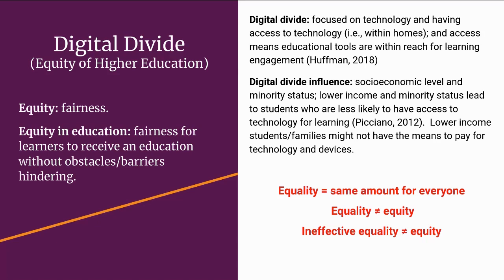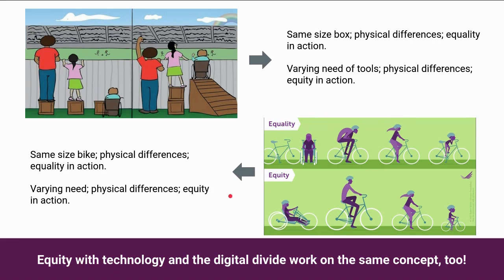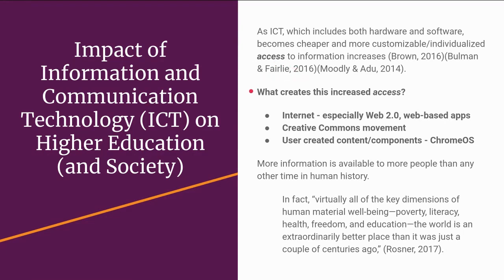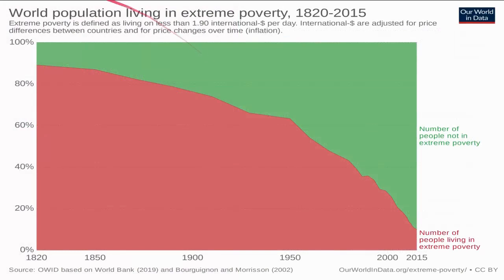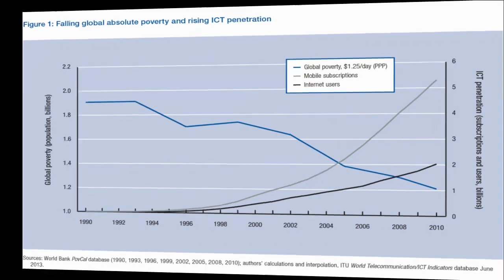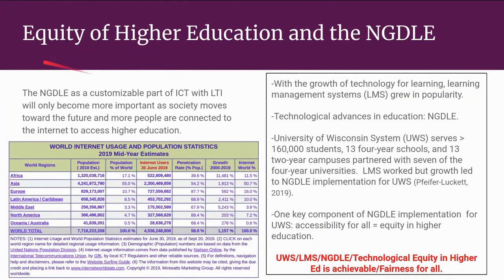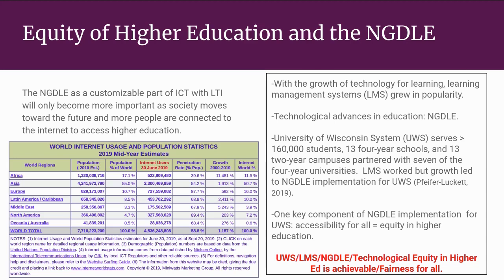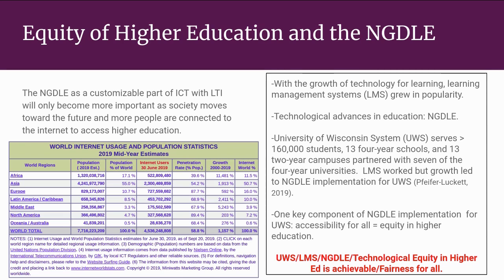TLC19 | Equity and the Next Generation Digital Learning Environment (ePoster)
Presenters: Nancy Garza, MAEd, and Jesse P. Glaude, MAT, SYD
Summary: Educational equity is overcoming various obstacles to learning. Components of the Next Generation Digital Learning Environment (NGDLE) provide resources and support for students and instructors to learn and grow in the 21st-century classroom. Free web-based learning environments, NGDLE components, and Google Classroom can help close the digital divide.